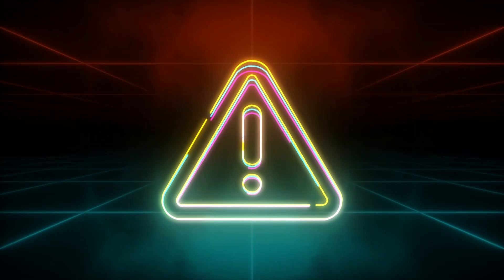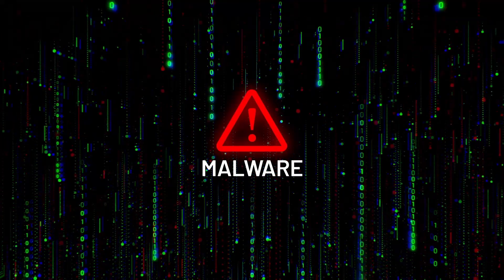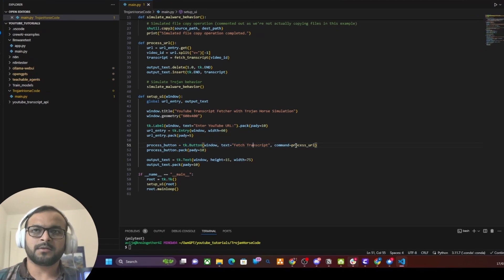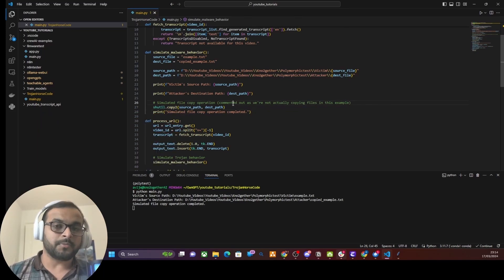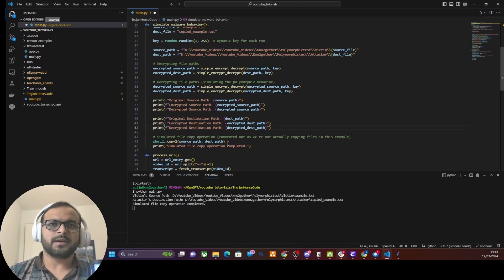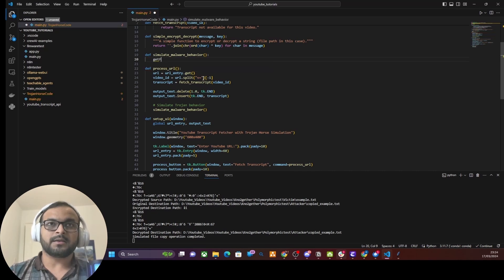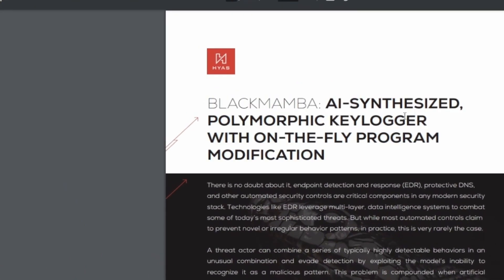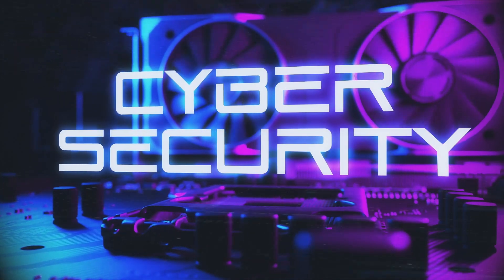Hacking with AI - Creating Malware For Offensive Security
Dive deep into the world of cybersecurity with "Hacking with AI - Creating Malware For Offensive Security." In this enlightening video, we unveil the process of creating a demo Trojan Horse malware using ChatGPT, alongside showcasing the intricacies of how EDR/Antivirus detects malware. We delve into the mechanisms used by attackers to evade detection, the construction of Polymorphic Malware through encryption/decryption, and the art of code Obfuscation. Additionally, we explore the role of AI APIs in malware creation, highlighting the advanced threats posed by AI-driven attacks.

This video serves as a crucial resource for understanding the evolving landscape of cyber threats and the necessary defenses against them. Whether you're a cybersecurity enthusiast, professional, or just keen on learning about the intersection of AI and security, this video is tailored for you.

Timeline:
0:00 Demo & Intro
1:10 Section Briefing
4:00 Trojan Horse
4:31 Create a Trojan Horse Using AI
4:59 Review a Simple Trojan Code
6:46 How Antivirus Works With Signature Detection
8:00 Polymorphic Malware
10:50  How Antivirus Works With Behavioural Detection
11:30 Write Obfuscated Malware Code
13:13 Integrate AI to Write Malware
15:00 How to Protect
16:13  Conclusions